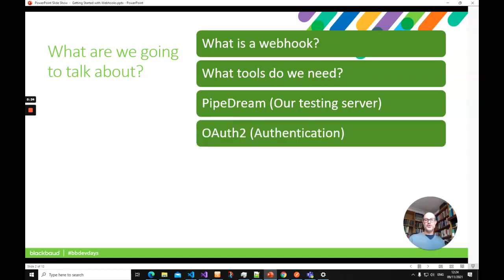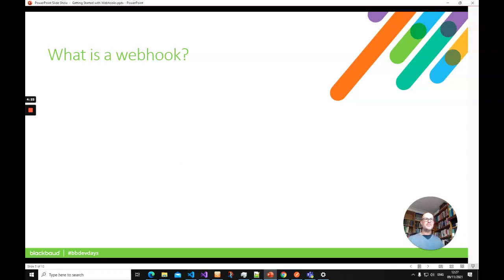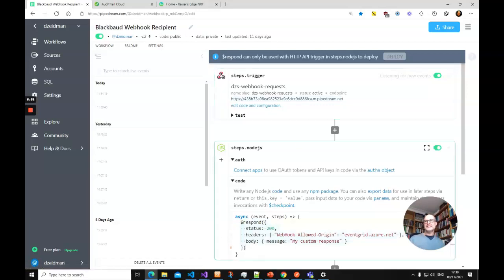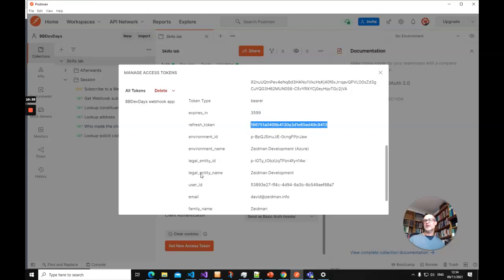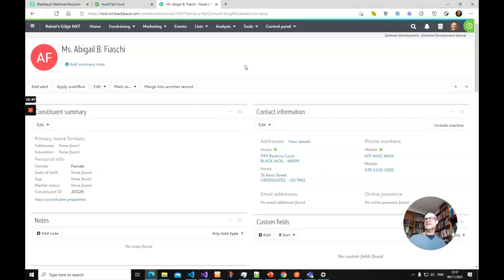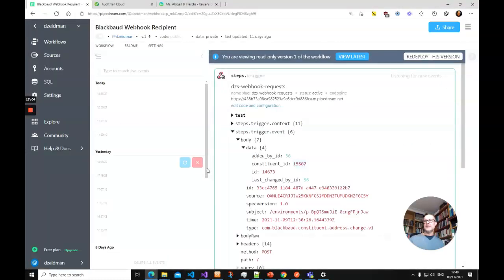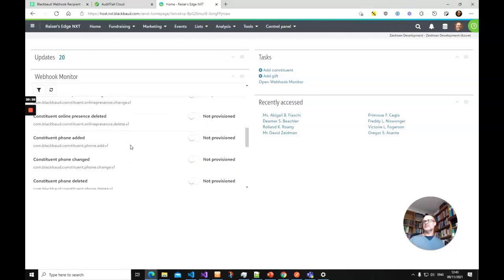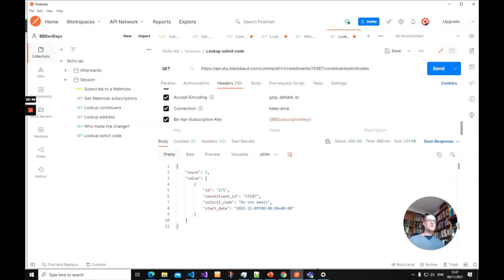Getting Started with Webhooks - Blackbaud Developer Conference Nov 2021 (update)